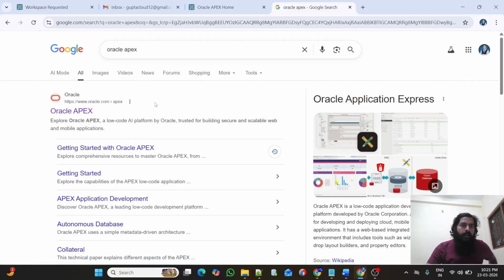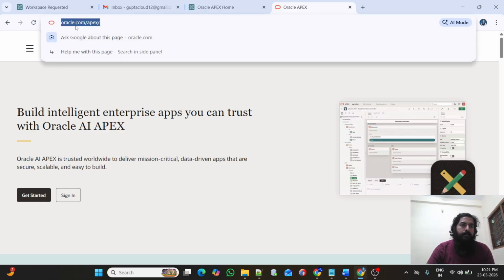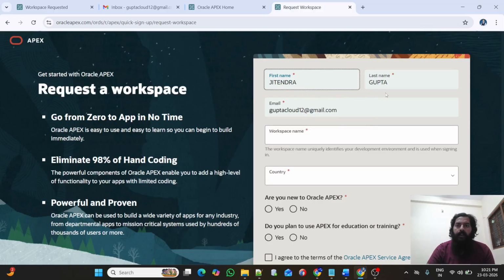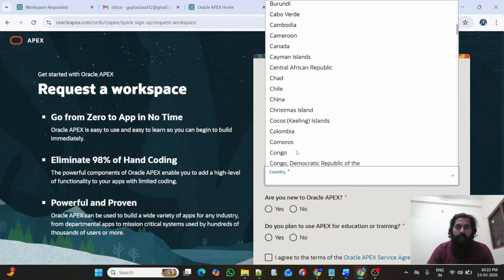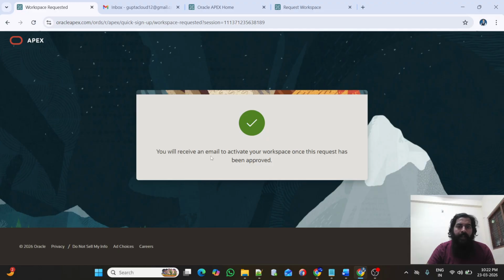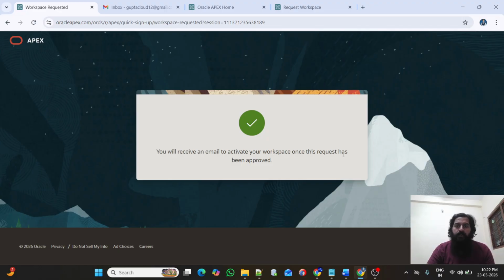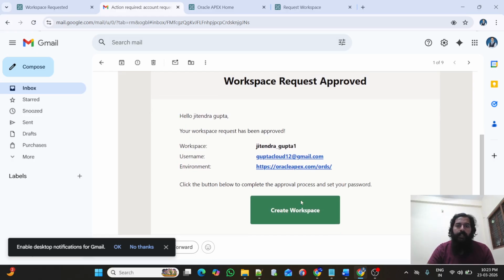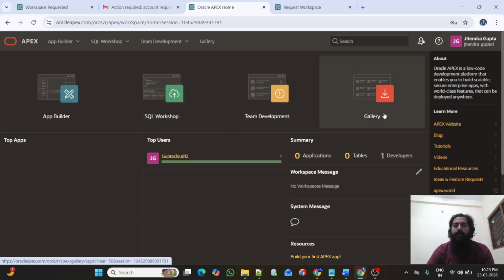How to Create Workspace in Oracle APEX (2026 Beginner Guide)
In this video, you will learn how to create a workspace in Oracle APEX step by step.
Workspace is the first step to start development in Oracle APEX. Without workspace, you cannot build applications.

Topics Covered:
- What is Oracle APEX Workspace
- How to sign up for APEX
- Step-by-step workspace creation
- Login and start development
Perfect for beginners in Oracle APEX / Cloud Development.